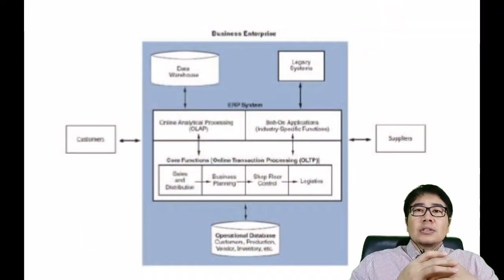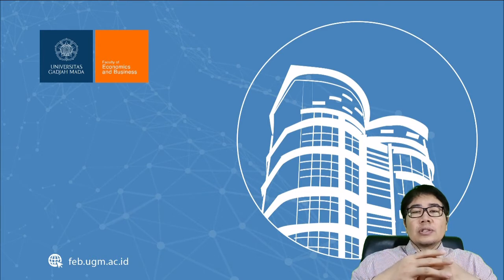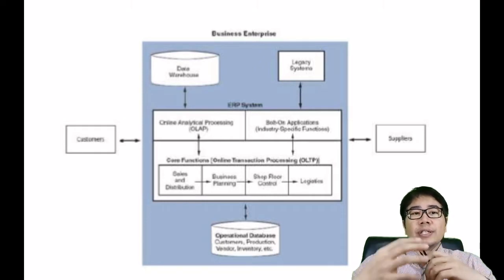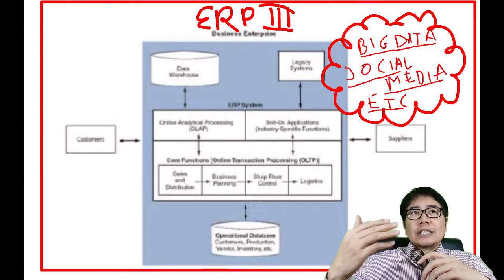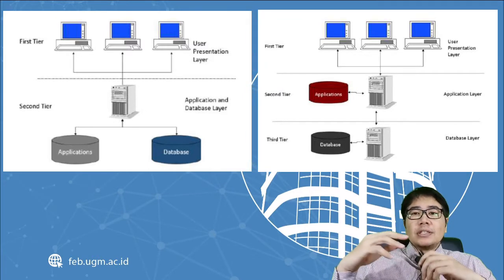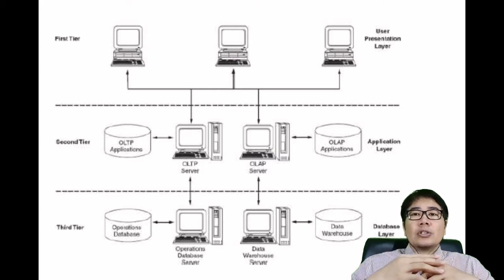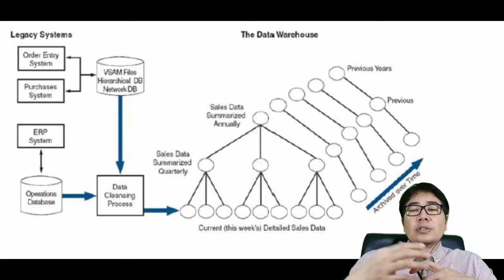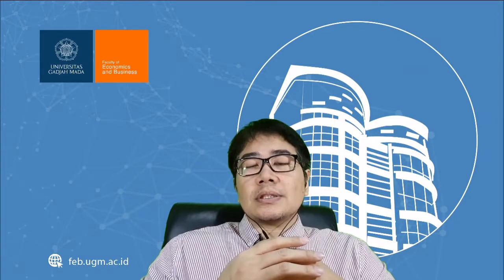ISA #4: ERP Systems Auditing